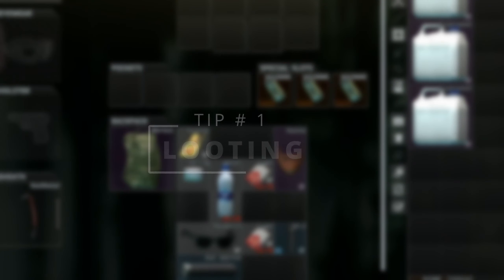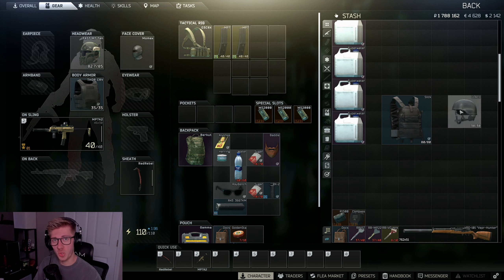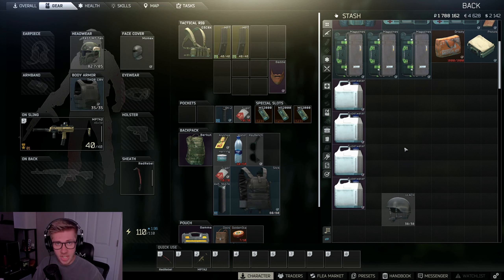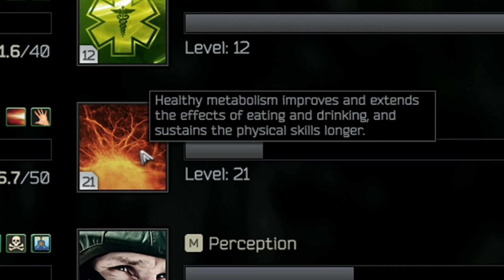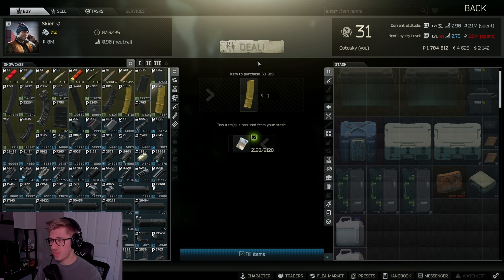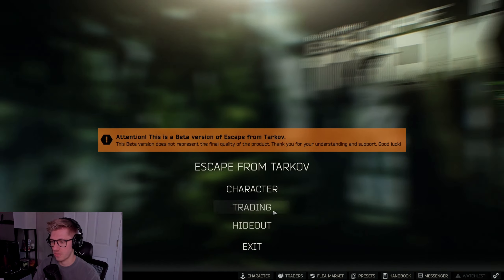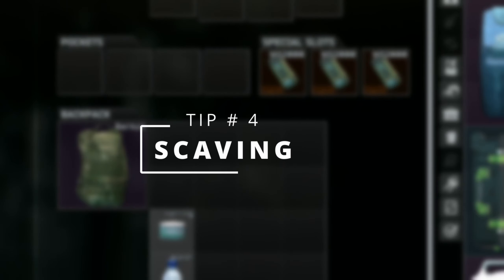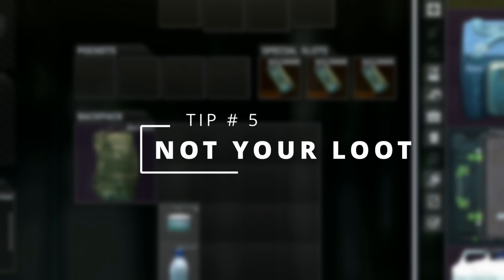5 Tips Every New Tarkov Player Needs To Know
🔴Hello Welcome to Crew! 😎Here are 5 more tips for new players on Escape from Tarkov!